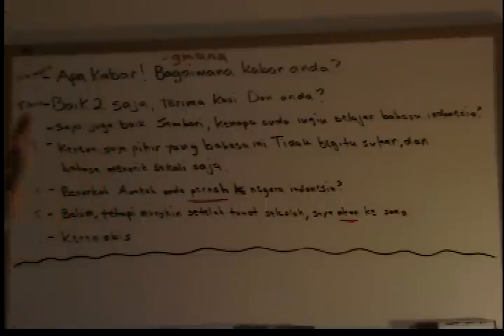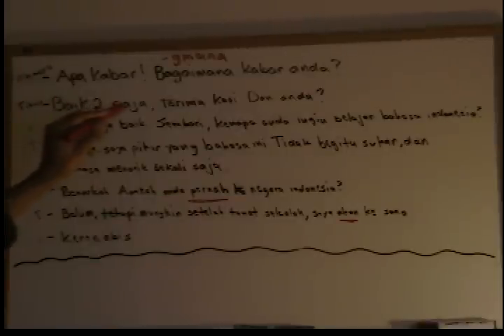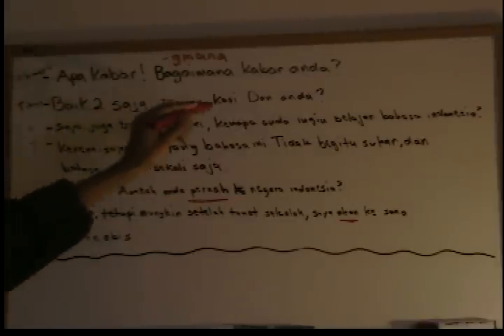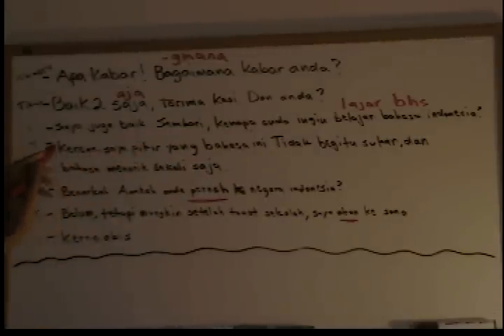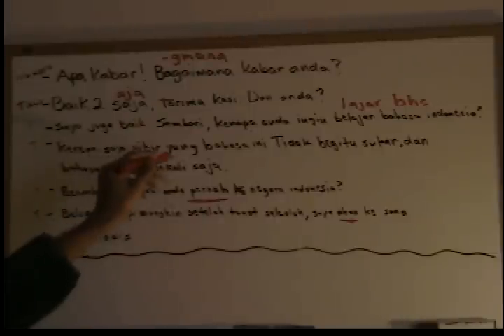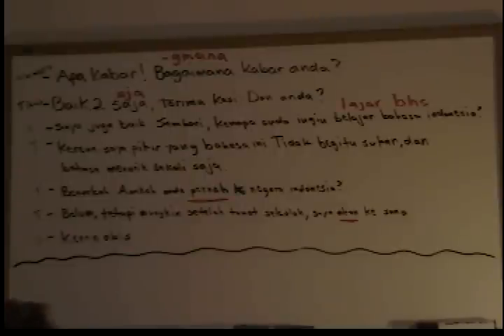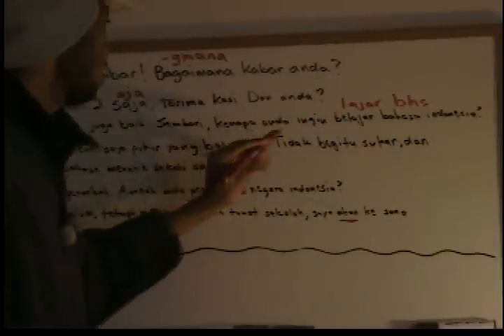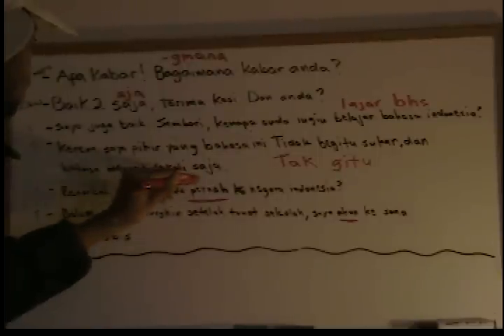Lesson of Indonesian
Indonesian lesson